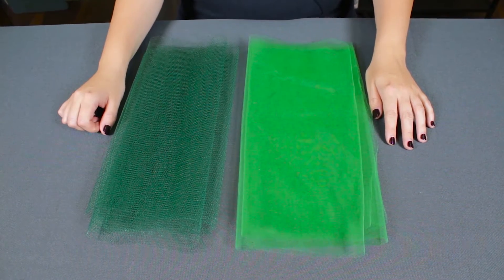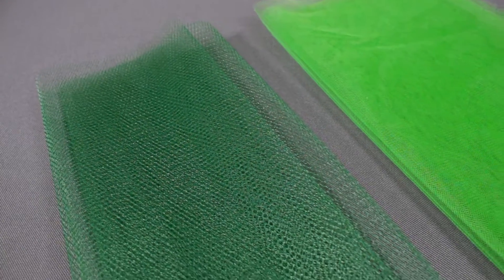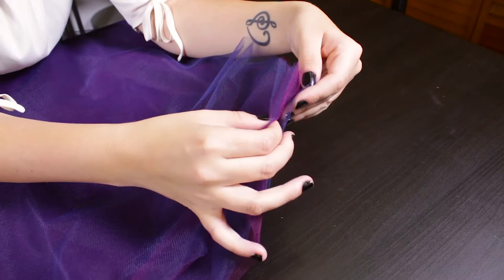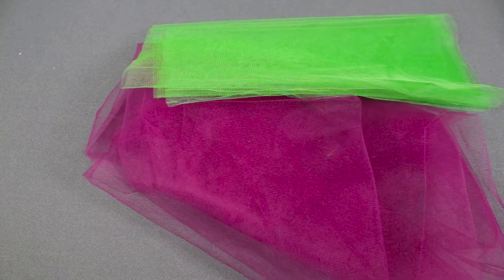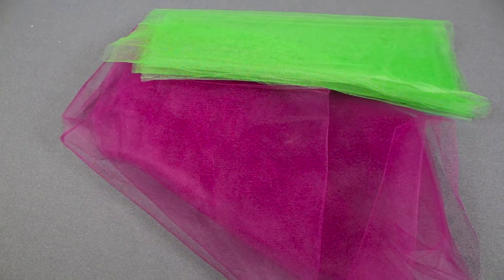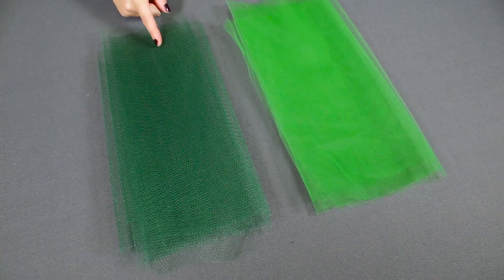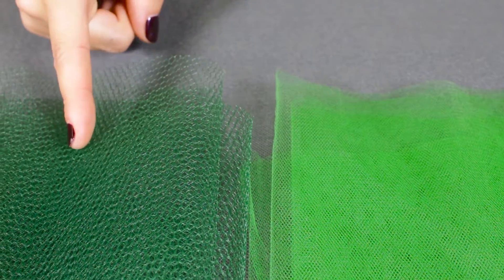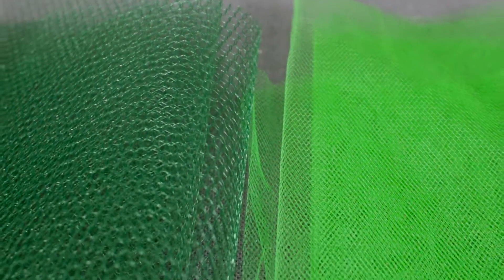Comparing Tulle & Netting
This quick tip comparison shows the similarities and differences between tulle and netting.